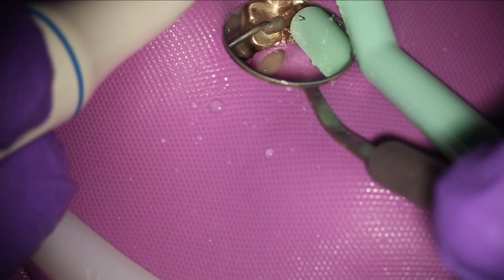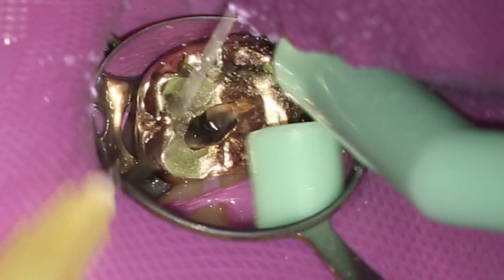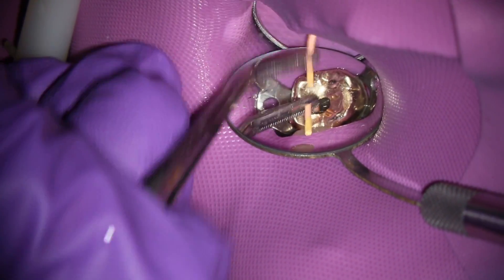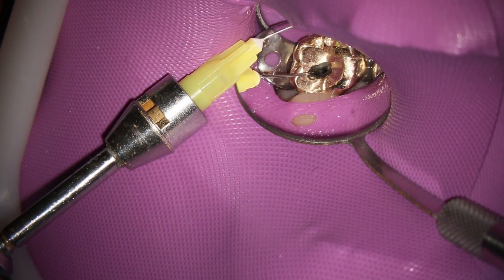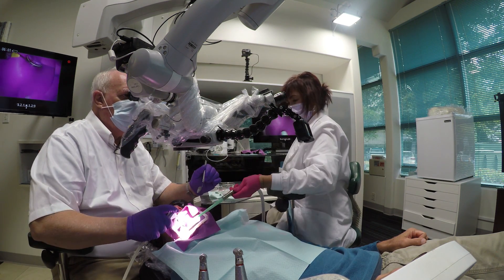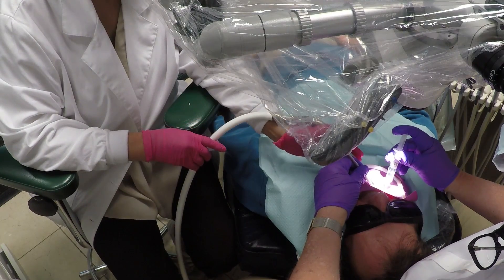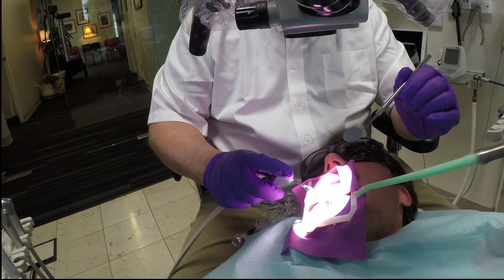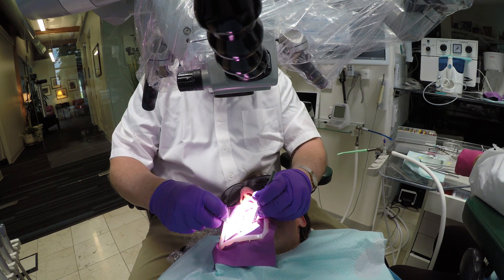CaOH and drying canals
Drying protocol for a CaOH change appointment